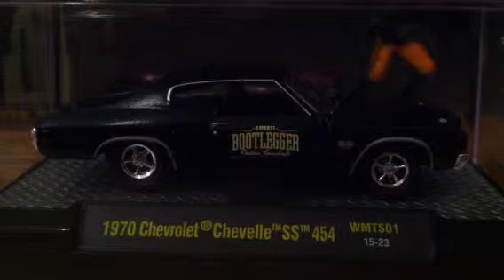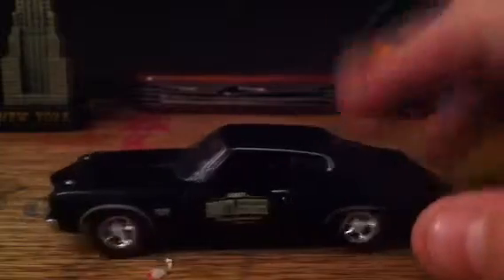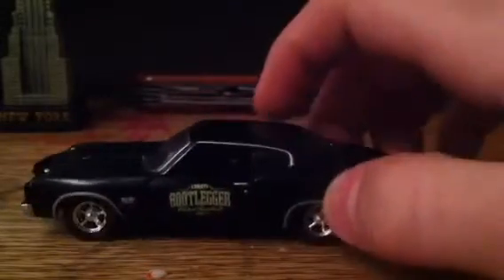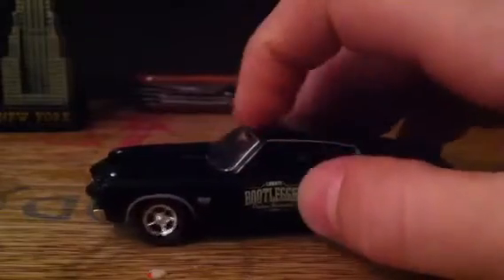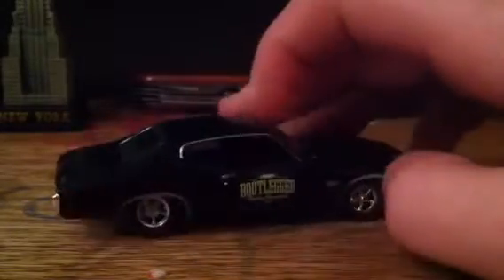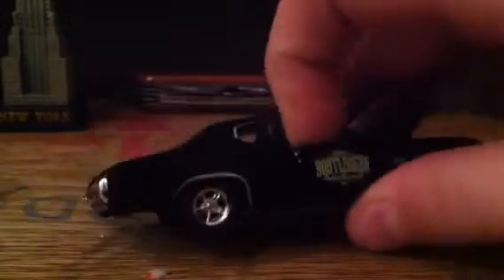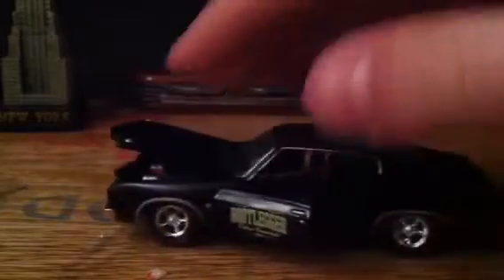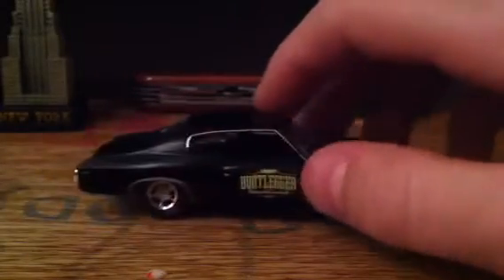Showcase:Ep#1-1970 Chevrolet Chevelle